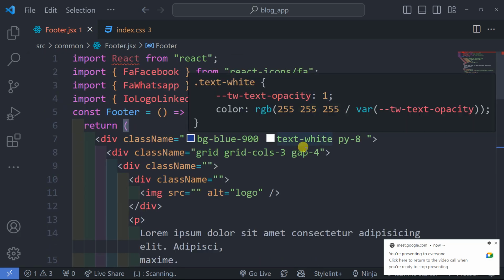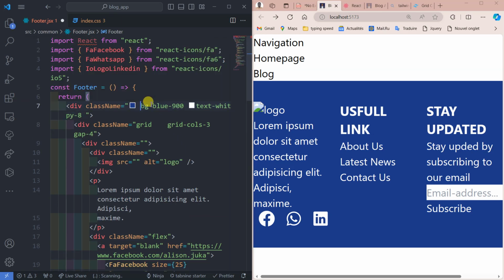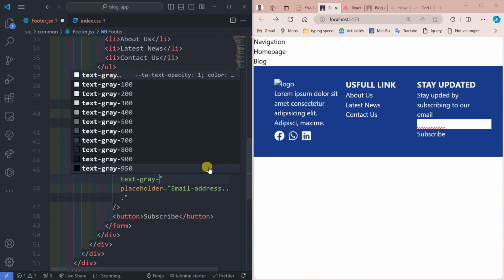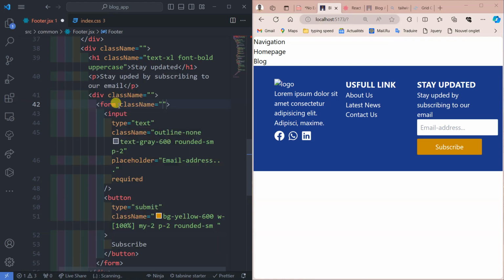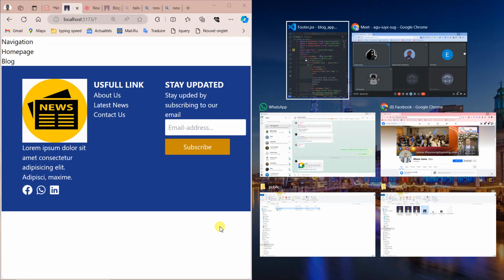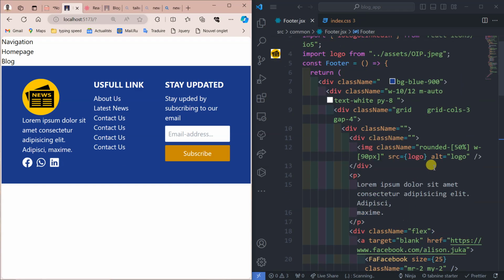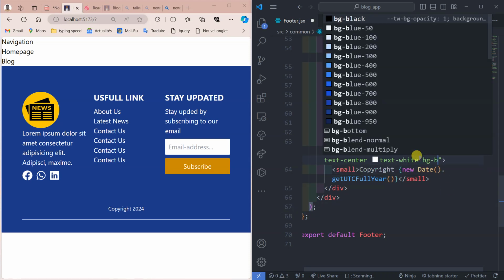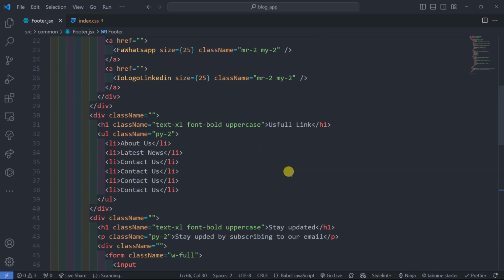Blog Intro 2: Mastering React with Vite: Setup, TailwindCSS Styling, and Footer Build